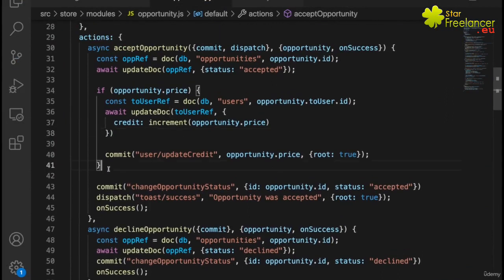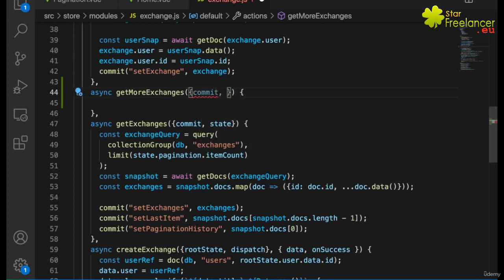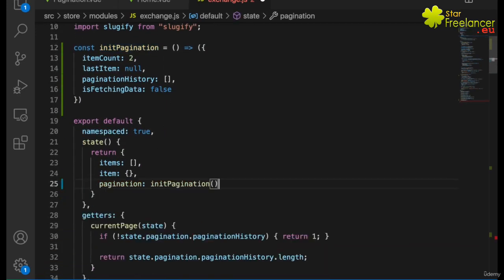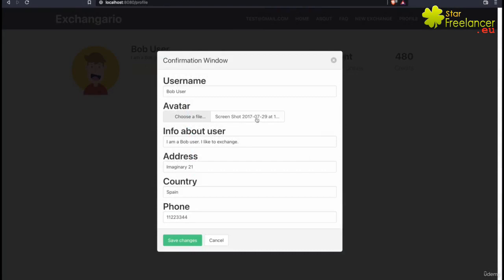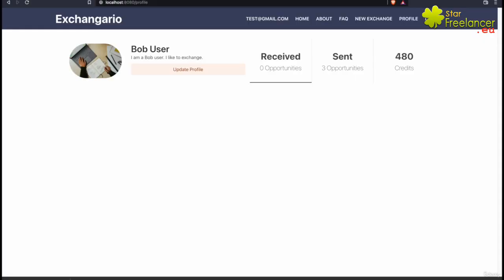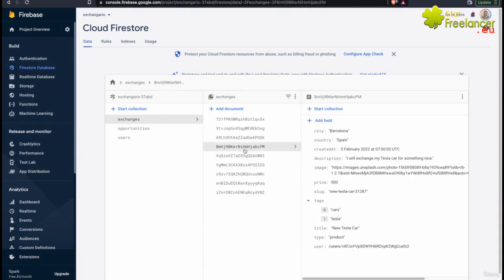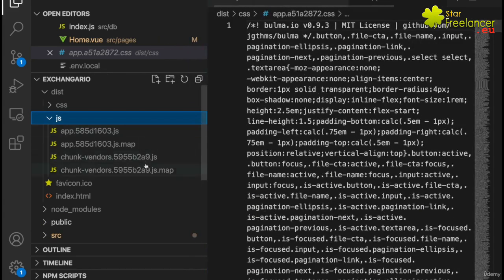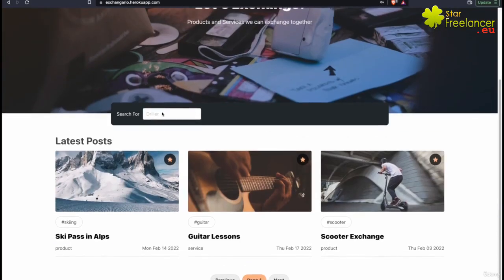XRF6g8Zpdb_ 3/3 Vue JS 3 & Firebase – Full Guide [2022]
Create a real-world Vue JS 3 app with Firestore (Firebase). Learn Vuex, Composition, and the latest Vue JS 3 concepts.

Develop real-world web application with Vue JS 3 and Firebase
Understand Vue JS in a practical and fun way
Use gained knowledge to create your own applications
Establish yourself in the field of the exciting mobile app development environment
Requirements

Vue JS is a trendy JavaScript front-end framework explicitly designed to help you write Web apps faster and more efficiently than ever!

Used by Nintendo, Adobe, GitLab, Baidu, and Alibaba, Vue JS is rapidly increasing in popularity, so it’s a great time to add it to your CV.

By the end of this video, you’ll have the skills and confidence you need to use Vue JS on your projects!

So, no matter whether you’re a complete beginner to Vue JS, or an experienced programmer keen to improve your skills, this video is for you!

Firebase provides a realtime database and backend as a service. The service provides application developers with an API that allows application data to be synchronized across clients and stored on Firebase’s cloud.

viewers learn best when they’re putting what they learn into practice straight away, so we’ve built this video around one great project (which will look fantastic in your career portfolio!):

In this video, we are going to build an application called Exchangario. The primary purpose of this application is to exchange services and products.

We will start with the basics of the Vue JS framework. We will initialize the first pages, create routing, and style them properly.

The first section will not only be about Vue JS. We need a database to make our application dynamic and up to the standards. The database we will use in this video is cloud Firestore from Firebase. In Firestore, we will keep our data of opportunities, exchanges, and user profiles stored as documents in collections. More about this in the video.

After the first section, you will start learning about firebase authentication. I will show you how to log in and register with Firebase. After the user is logged in, we will display our application with modifications only authenticated users can see.

The main idea of this application is to exchange products. We will implement a page where users can create exchanges of service or product type. We will make many inputs of different types. After the exchange is completed, it will be displayed on the Home page and offered to other users. I will show you how to perform form validation with the popular Vuelidate package.

Later, we will be creating functionality to trade exchanges between the users. Opportunities are offered exchanges that users can accept or decline. Every logged-in user can apply for exchange by offering owned exchange as a counter-offer. The submitted exchange must have a similar or identical value as the exchange we are using to be accepted by the system. Once an exchange is proposed opportunity is created.

In the later section, we will work on pagination and search features.

With 20 hours of on-screen instruction, it doesn’t matter whether you’re planning to start your career as a developer or want to improve your programming skills. This is the right video for you.

Who this video is for:
Beginners as well as experienced devs interested in Web development with Vue JS
People looking for a practical development guide.
This video is for everyone eager to understand how to build an app from scratch